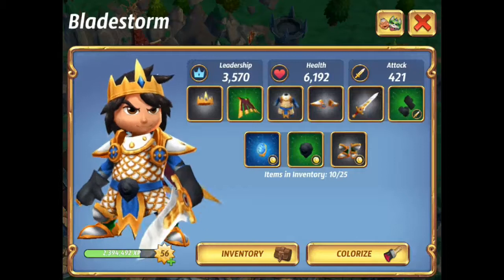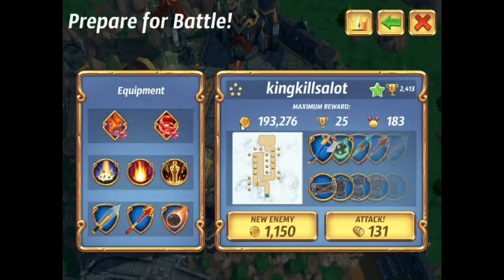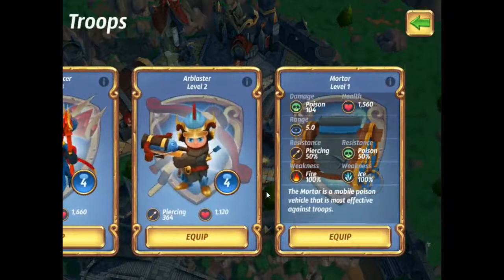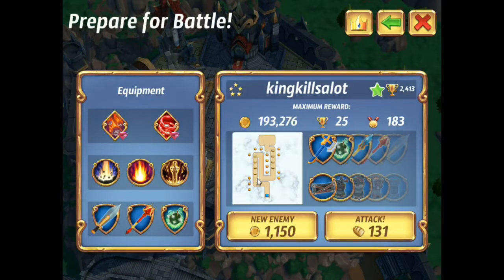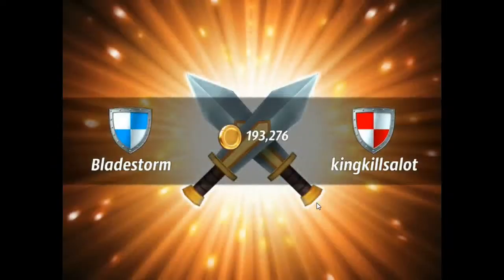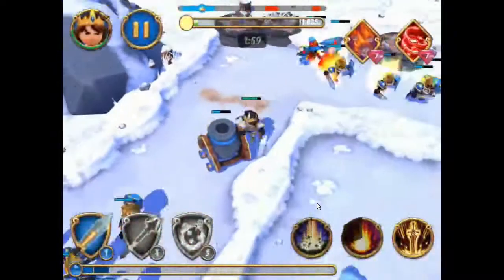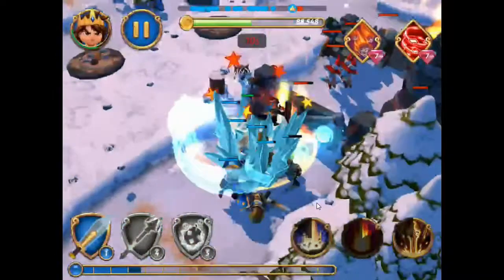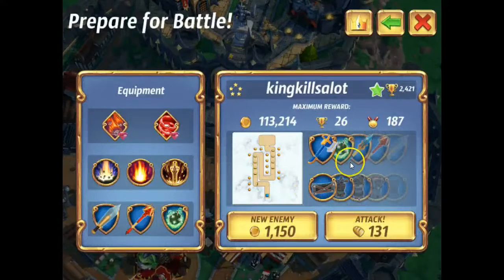Royal revolt 2 rate my base "kingkillsalot" 8/10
Royal revolt 2 rate my base series where I go through and discuss the best attacking strategies for said base without using scroll or dying and rezing up. Using king bladestorm here for these attacks that are more around the opponents level to make it a fairish fight. Kingkillsalot base here i give a 8/10 rating on it. Good job